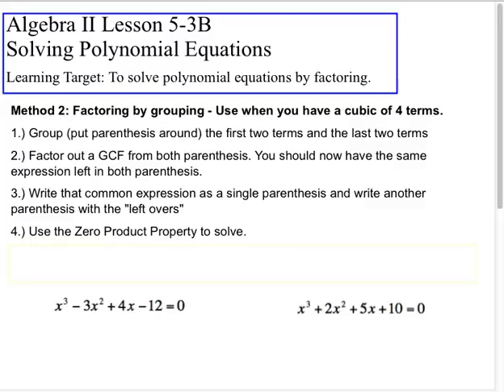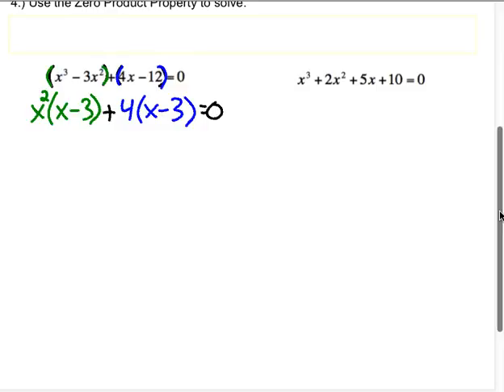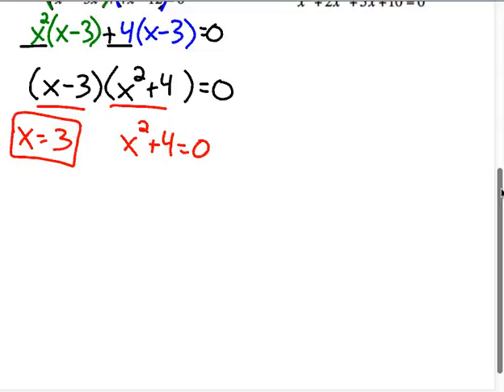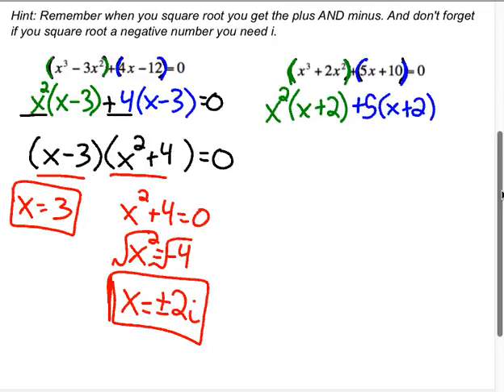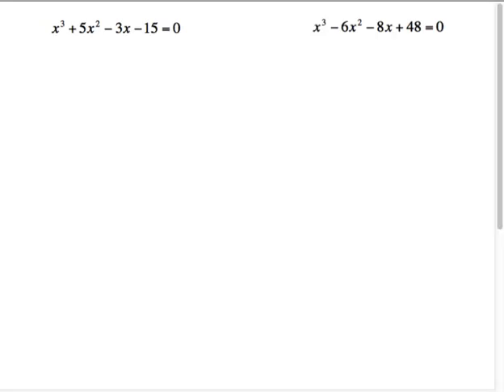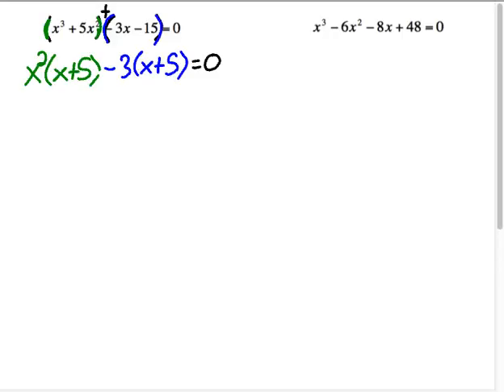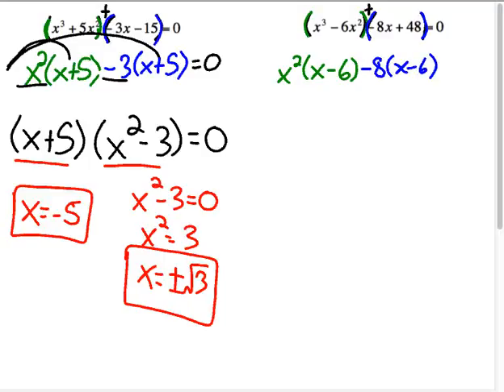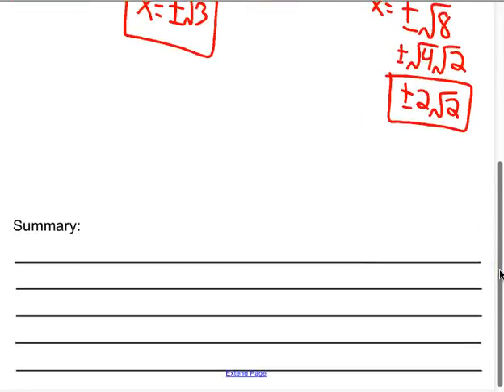Alg II 5.3B Notes